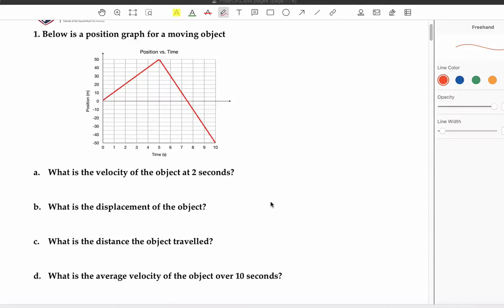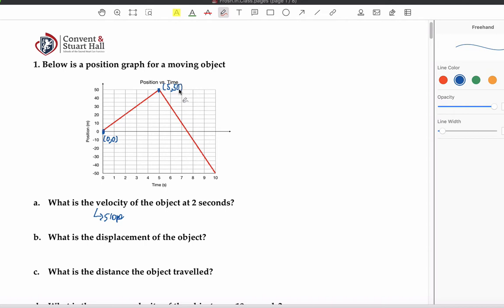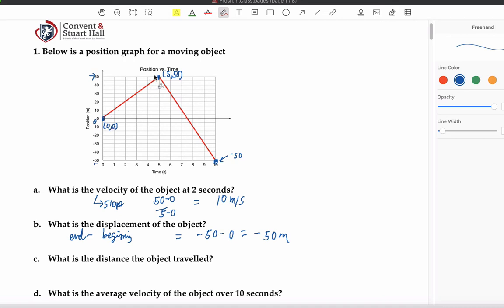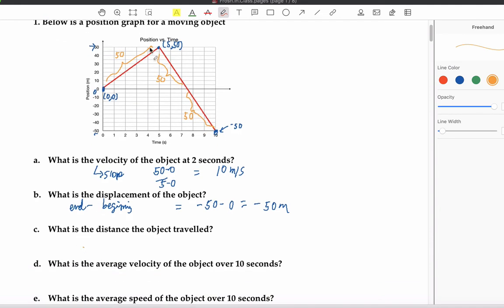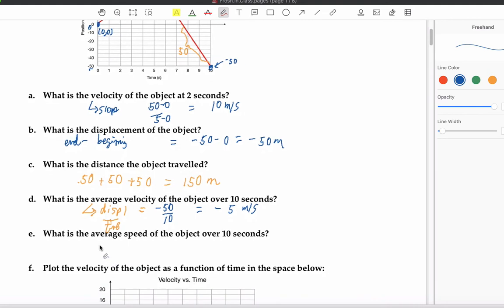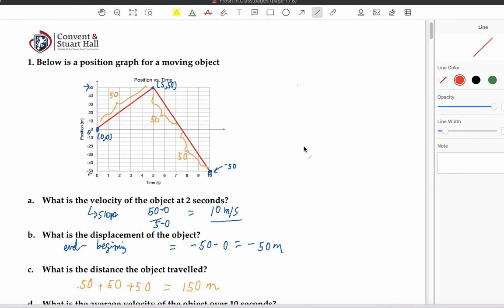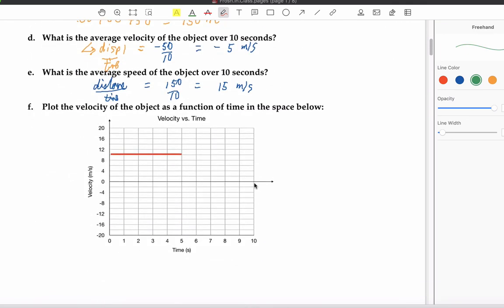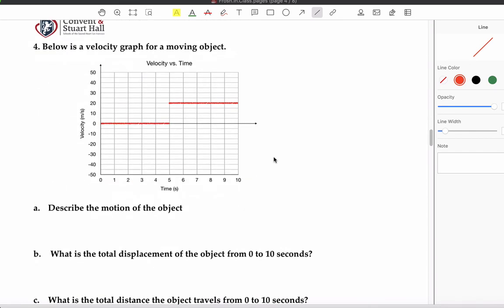Frosh Problem 1